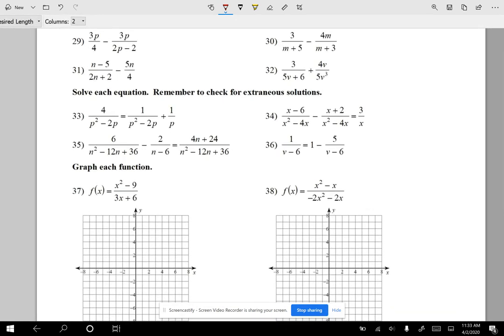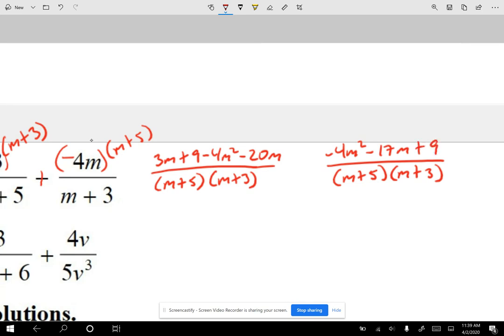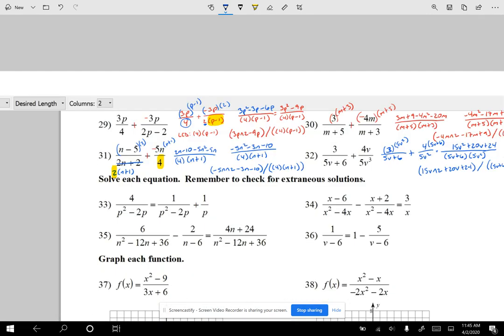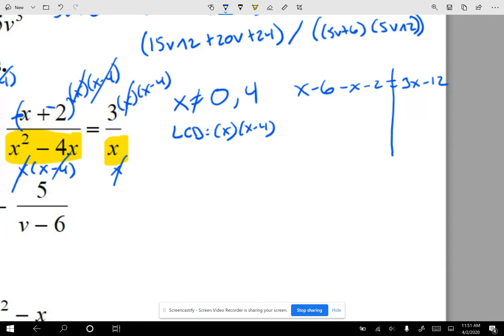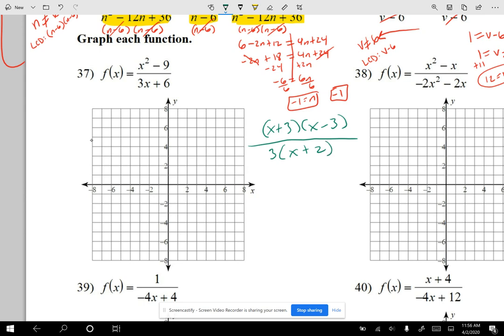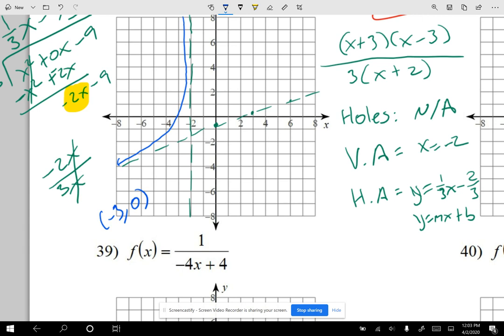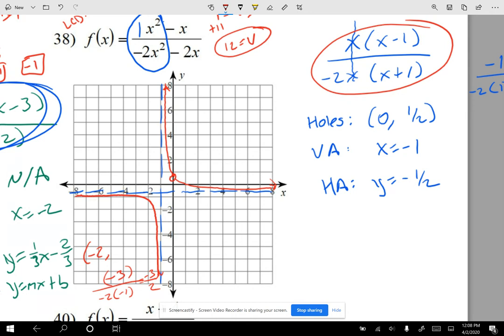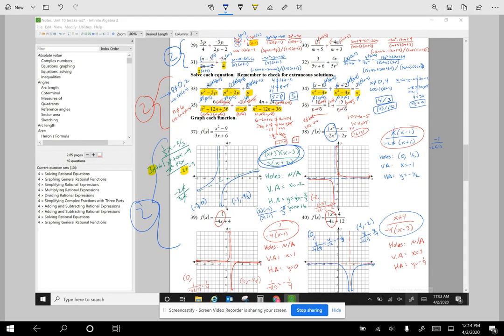Leonzo unit 10 review 2 (algebra 2)